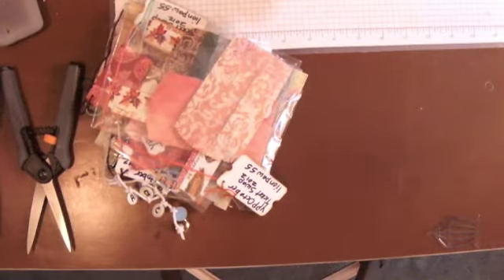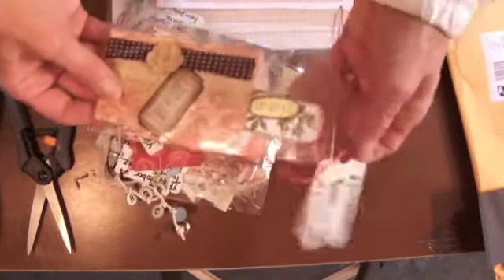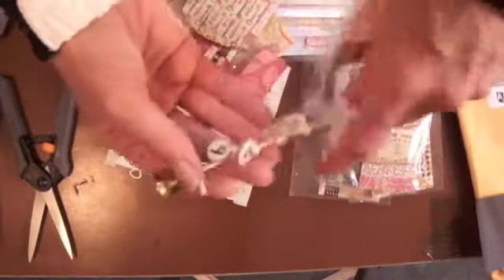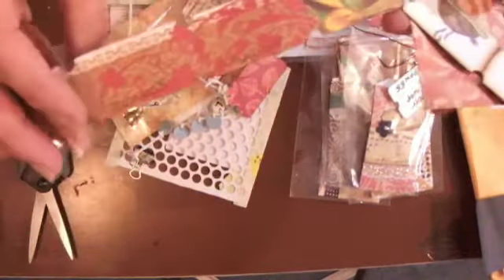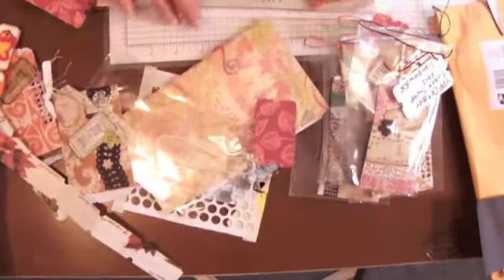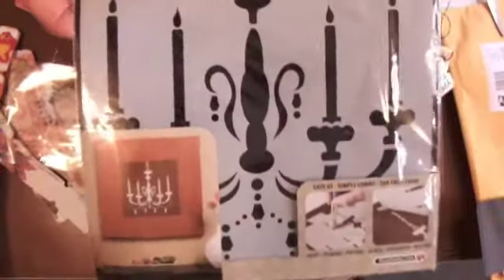You Paper Pantry Oct Tickets